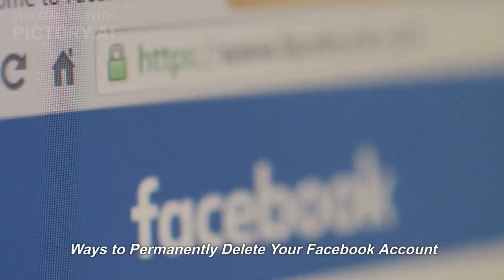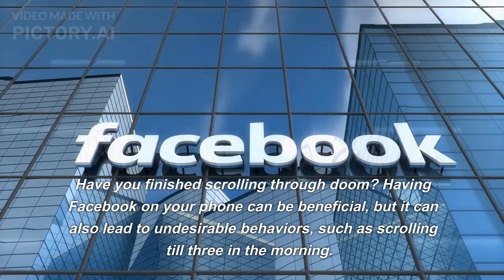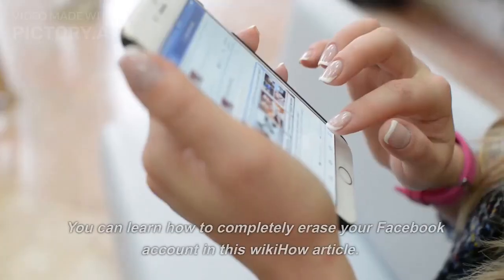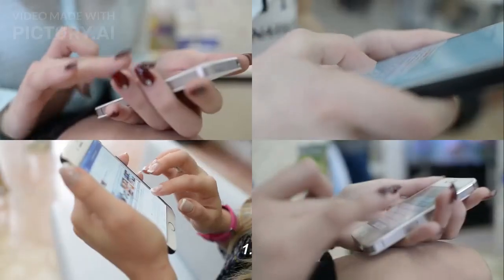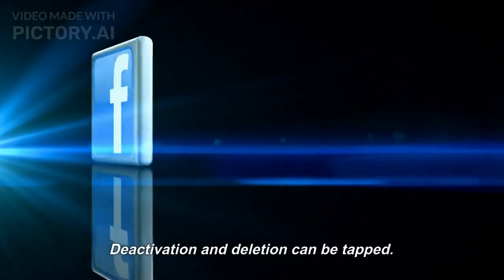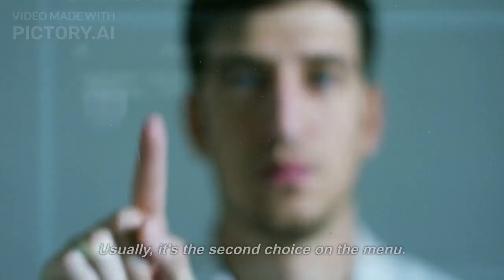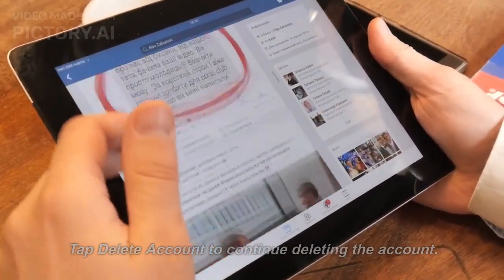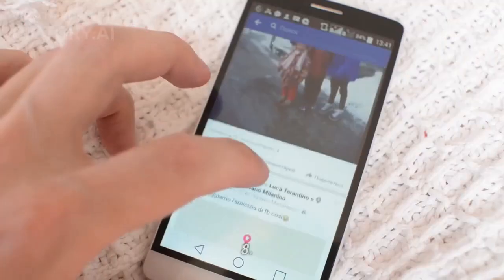HOW to permanently DELETE your Facebook Account !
In this video we will simply show you step by step how to delete your facebook account forever.

Cheers